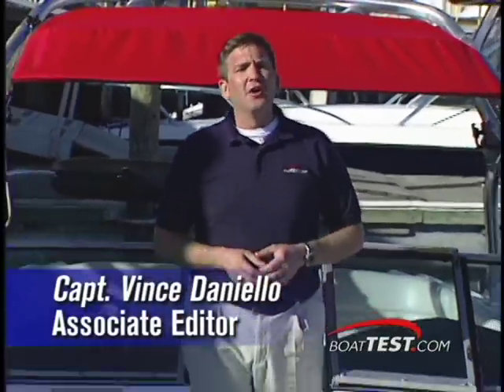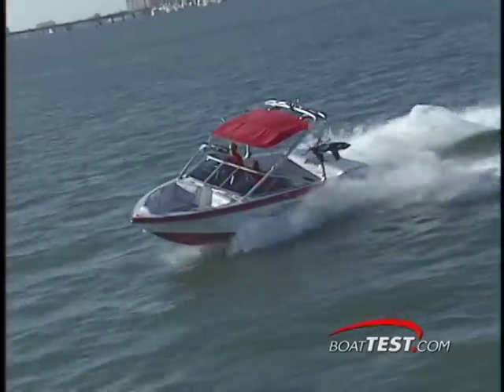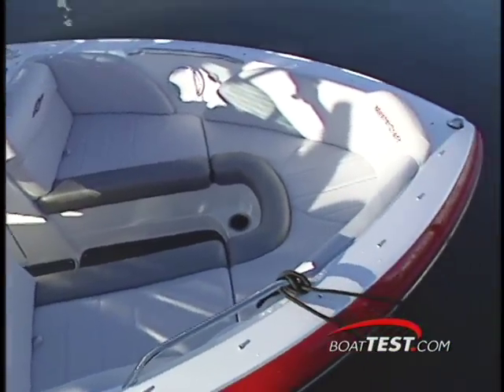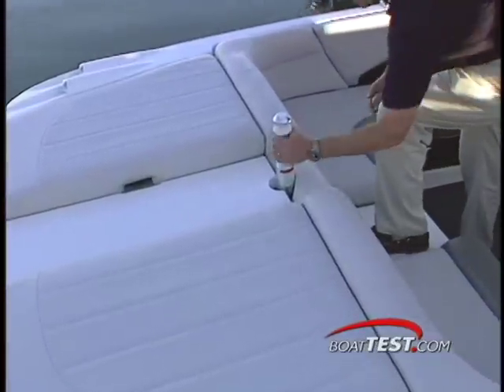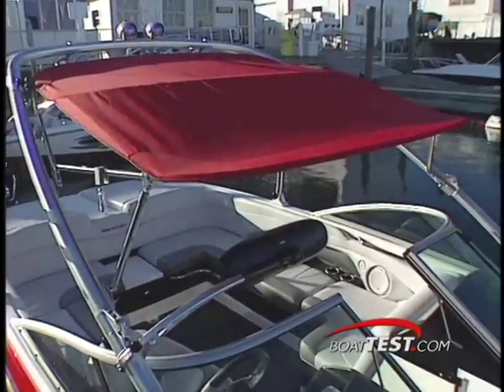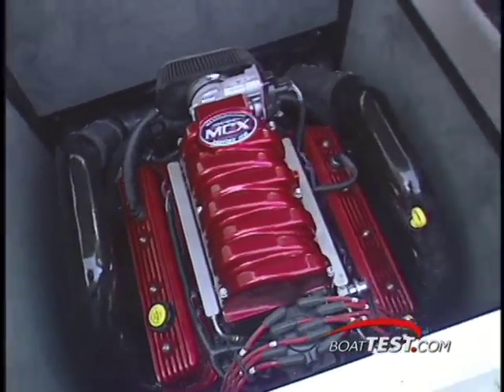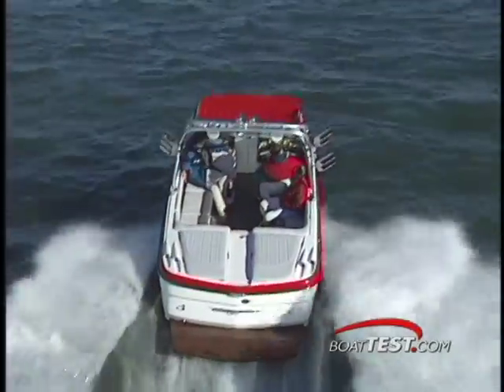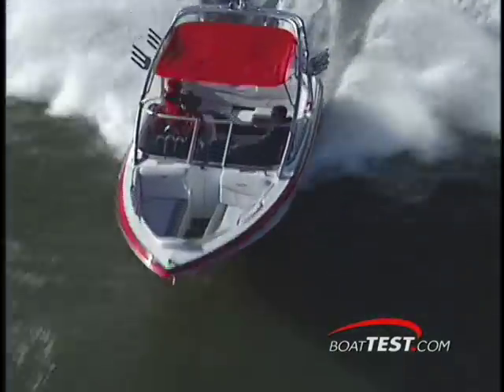MasterCraft X-30 (HQ) - By BoatTest.com